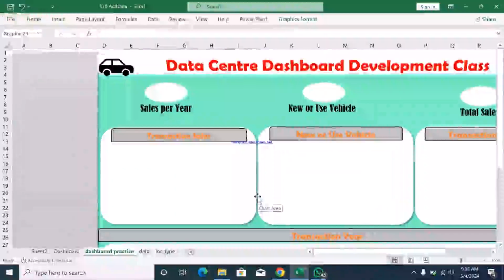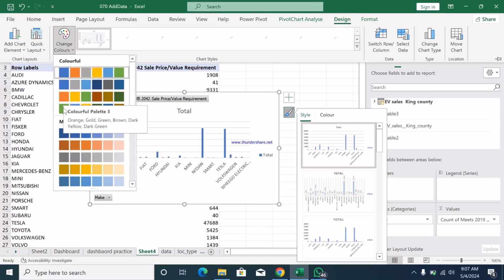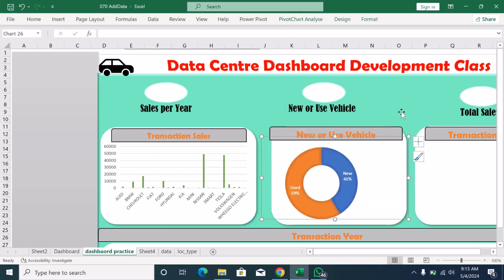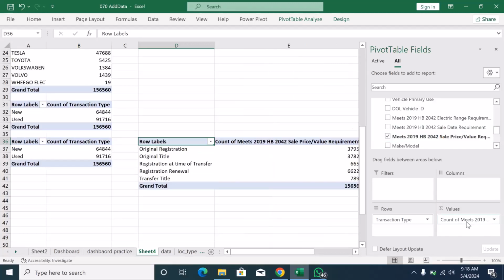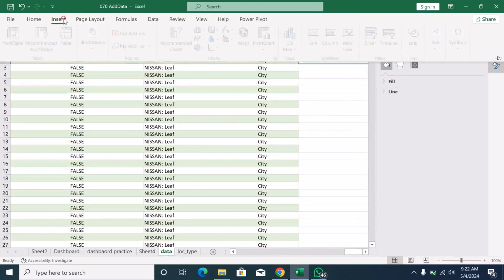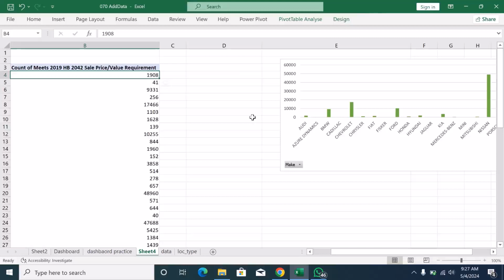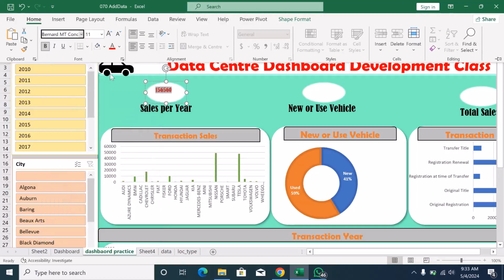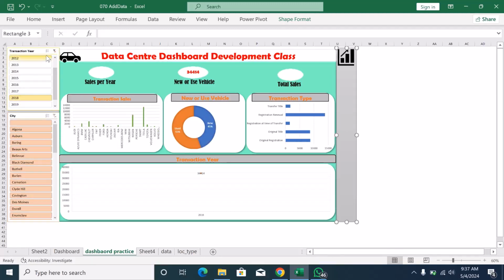Dashboard development part 2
MS-Excel, Data Analysis, PowerPivot, Pivot Table, Pivot Chart, Dynamic dashboard, KPI, Slicer.